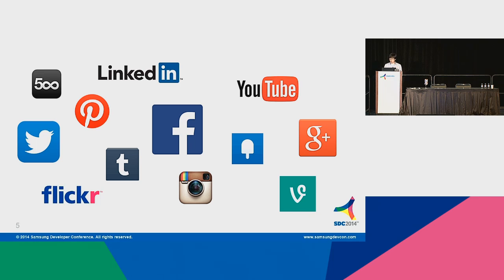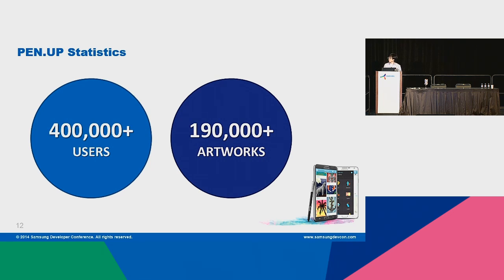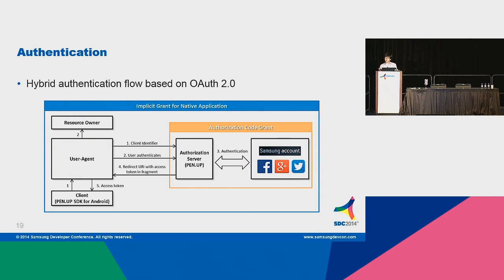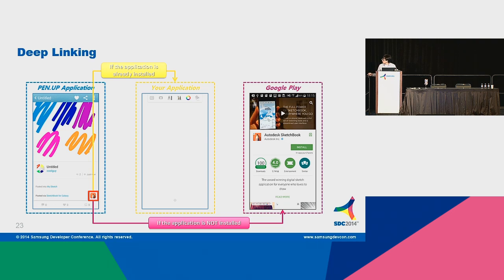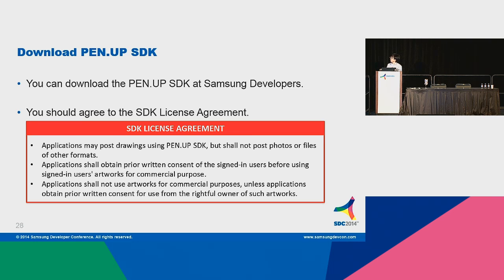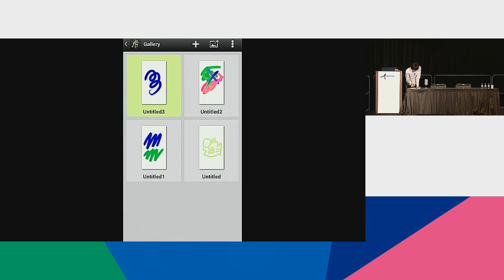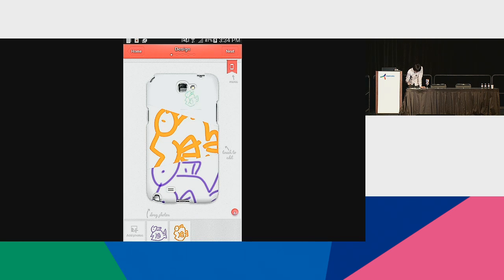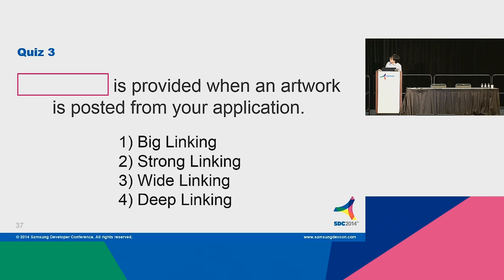Creating a Path to the World of Art - A look at the PEN.UP SDK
PEN.UP is a creative social networking service dedicated to the digital arts. Artists can share their own artwork, follow other artists, comment on the artwork of others, and collect their favorite pieces. With the release of the PEN.UP SDK, developers can now create applications with a direct link to PEN.UP resources. In this session, we will take a closer look at the PEN.UP SDK and how it can be used to integrate PEN.UP features into your applications. The deep linking will especially help PEN.UP users, who don’t know your drawing application, to discover and install it easily.

Speaker:
Yoonchan Choi